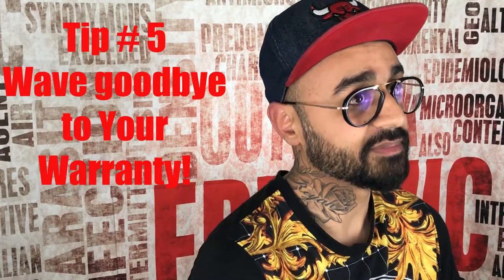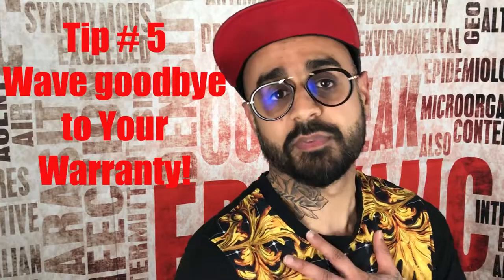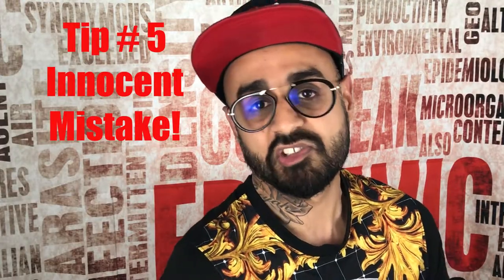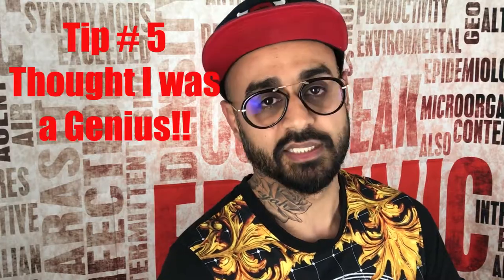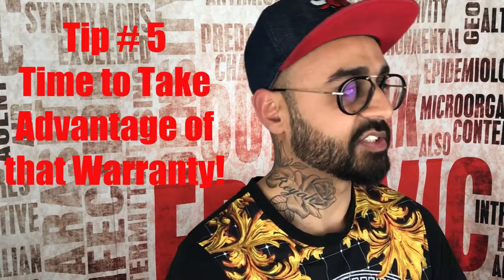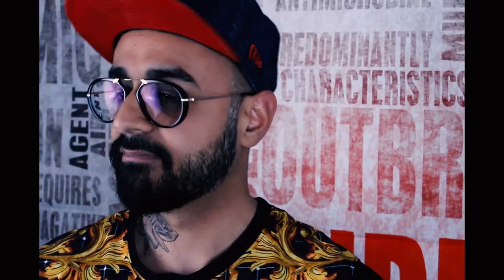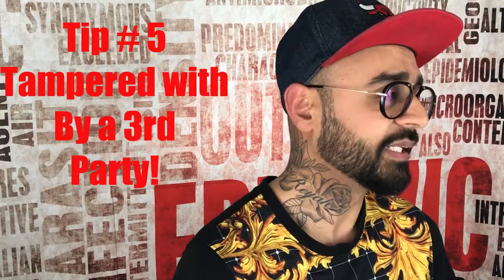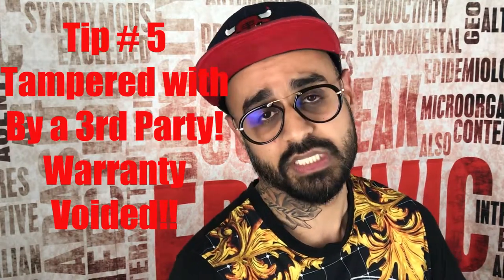How To Buy Eye Glasses Online - 5 Tips Real & Genuine - Professional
Hi Guys Its Hassan.

This video is about something I get asked sometimes by my friends and family and even some patients.
As a Qualified Optician it is my duty to give unbiased advice to anyone who maybe seeking it.
Even though I myself do not sell Glasses online as I do not believe it is the best way to care for your eyes I can at least give some advice to those who, for whatever reason have decided to buy online.
Your reason to buy your glasses online maybe due to cost saving, more variety and choice, convenience, bad experience from your local optician or any other reason.
Hopefully this video will equip you with somethings to bear in mind to benefit your experience.
I hope I have helped with these 5 tips.

I am sure there are many more things to consider above and beyond my 5 tips so please share your thoughts. All constructive comments will be appreciated.

If you would like me to make a video on any particular Optical related query I will be very happy to do so provided its within my expertise and I can contribute effectively.

Lots of Love. Peace
Hassan